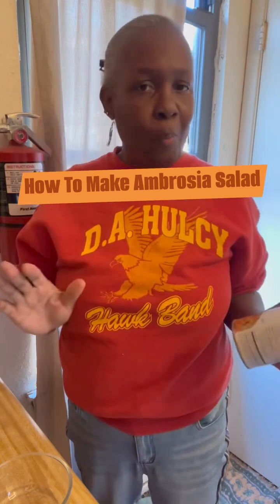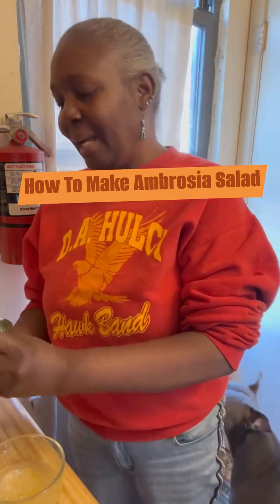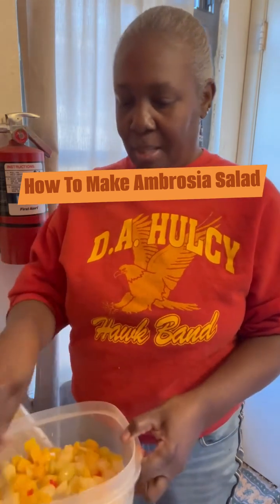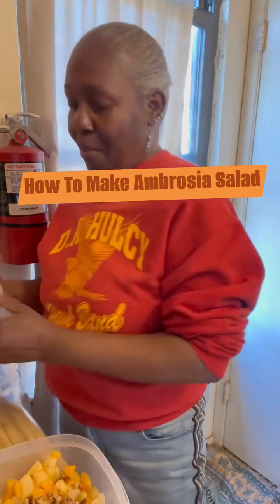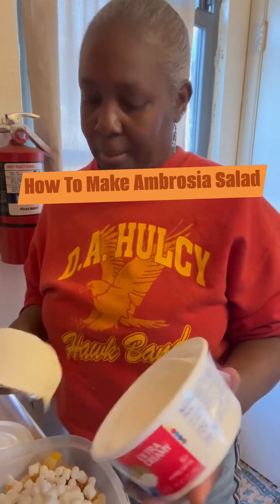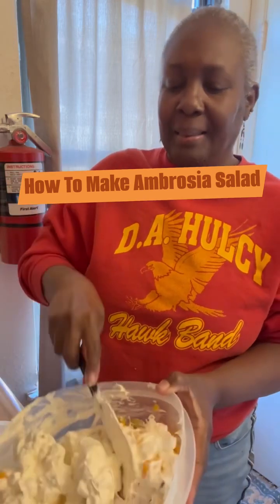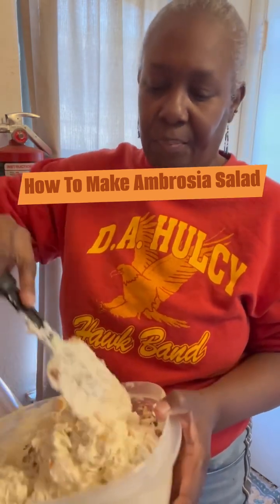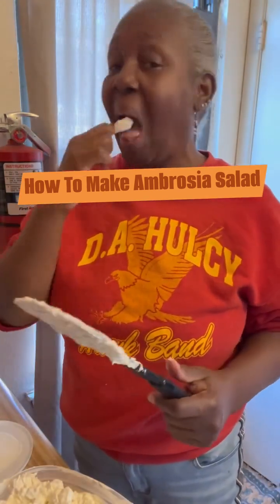How To make Ambrosia Salad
Fresh fruit is always the best. Can fruit just remember to drain the juice